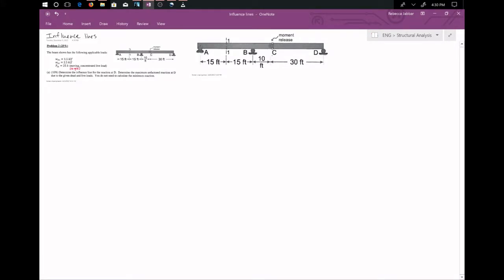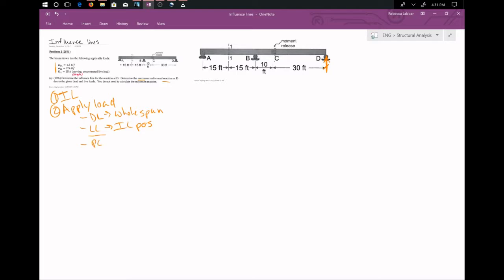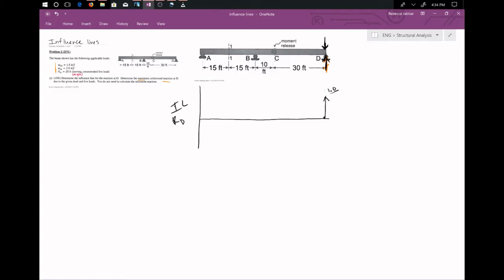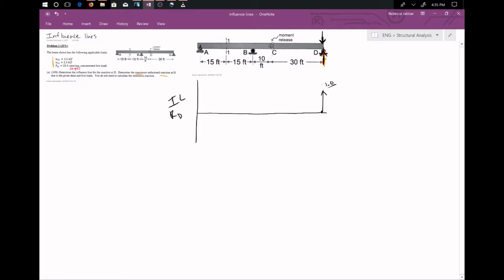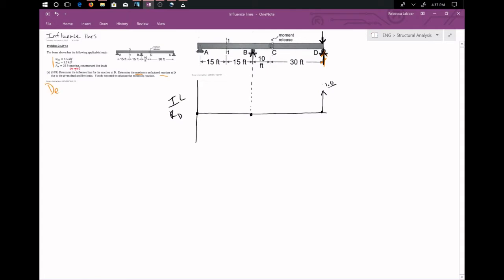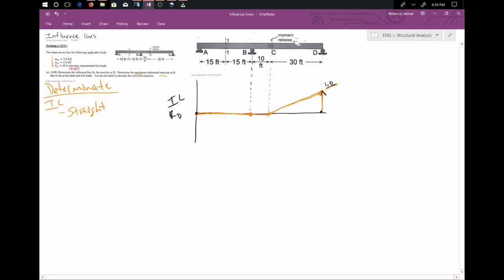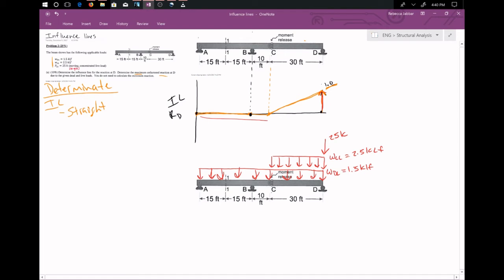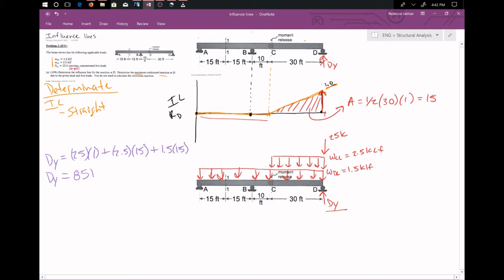Influence Lines Example 1: Support Reaction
Creating influence lines for a support reaction and using influence lines to determine reaction developed in the support